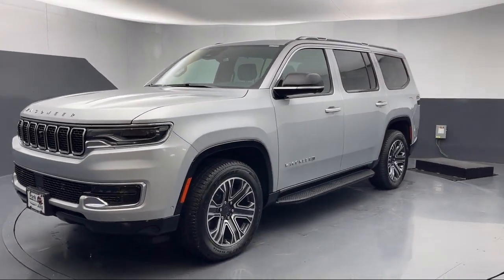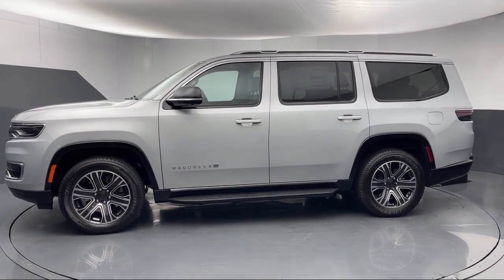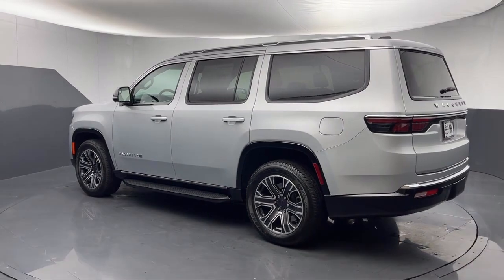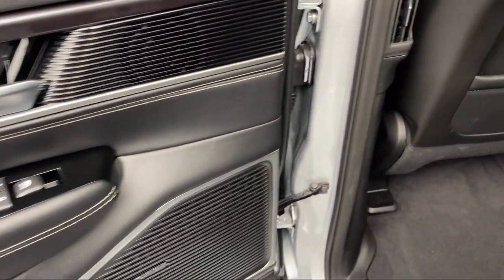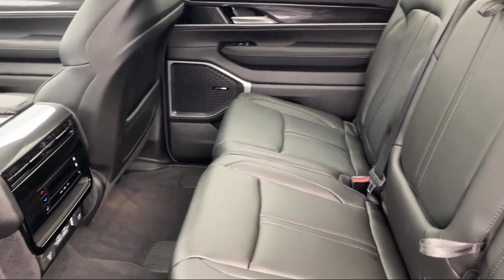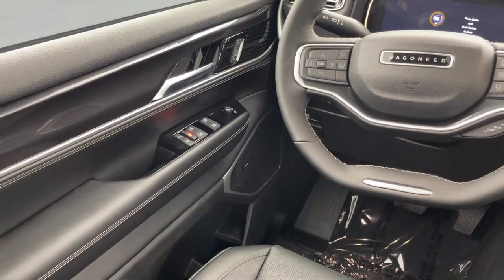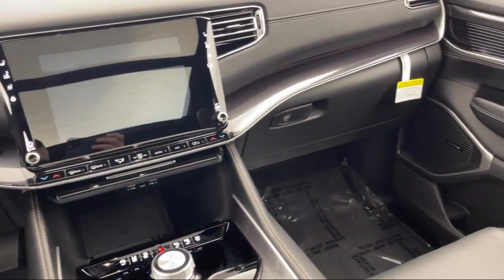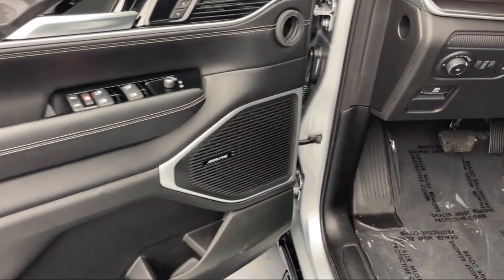2024 Jeep Wagoneer Sport Utility Burnsville Shakopee Prior Lake Apple Valley Eagan Minneapolis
2024 Jeep Wagoneer Sport Utility Stock Number: NT71663 Vin:1C4SJVAPXRS121490.